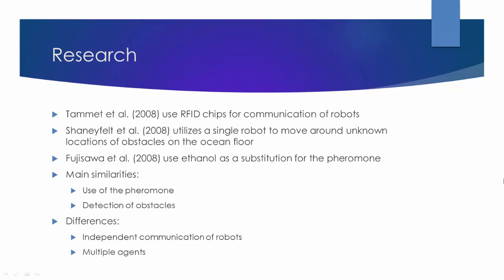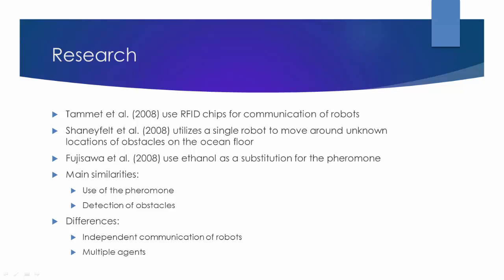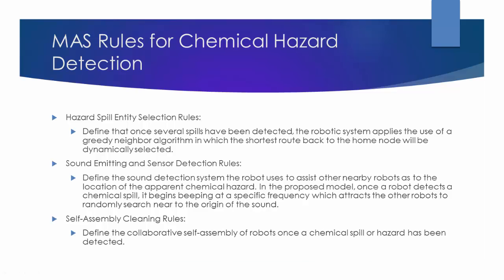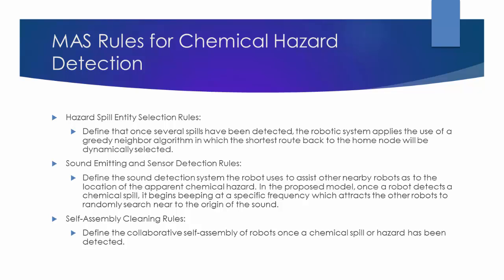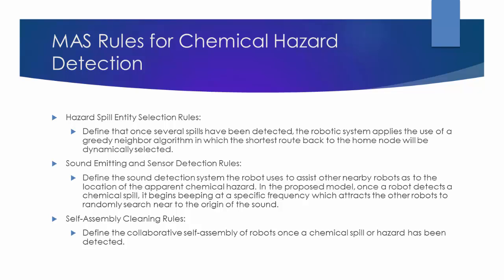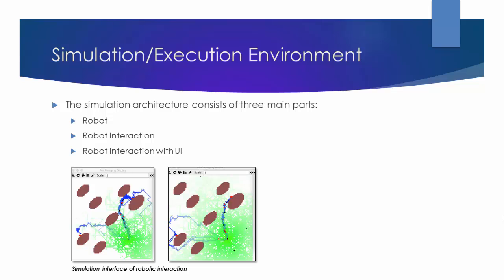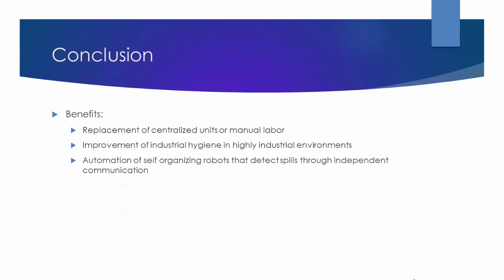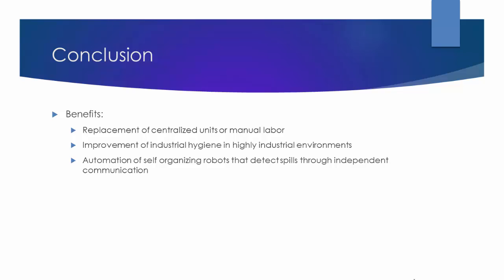ENGI 460 PRJ10